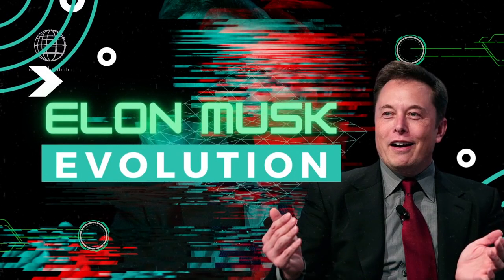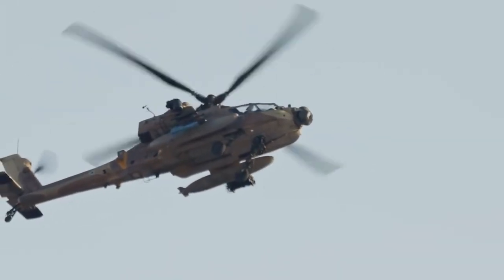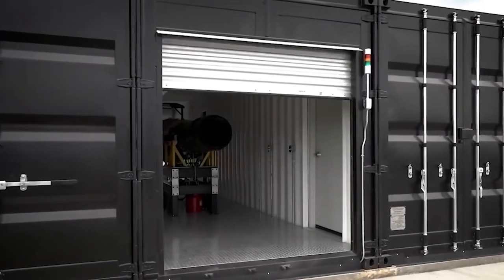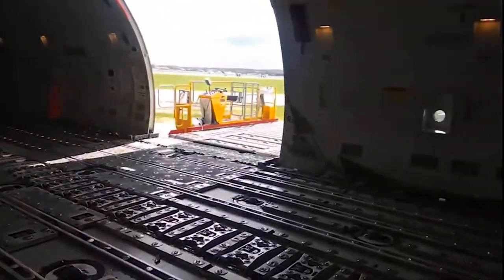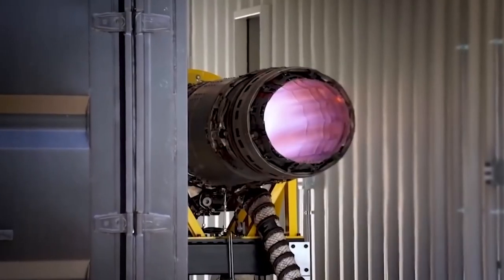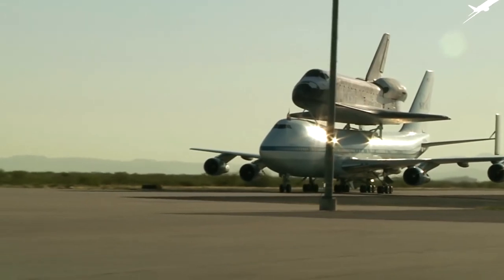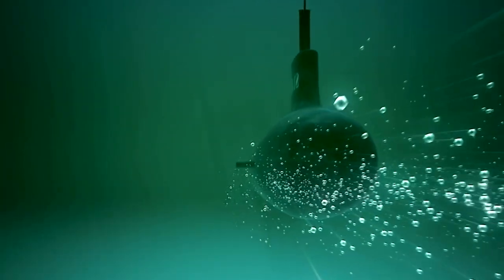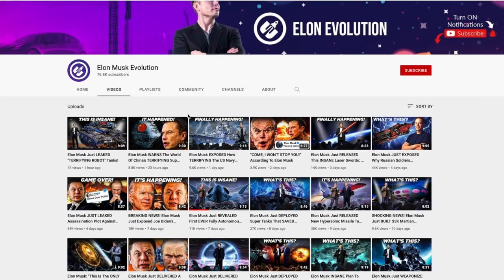Elon Musk Just LAUNCHED The World’s First Military Force Field! 😳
Are you a fan of Marvel? Even if not you must have heard about an invisible barrier which Invisible Woman used to protect herself from harm. Well we always think it would stay as a part of comics but let us tell you guys it is becoming a reality day by day as Elon Musk recently revealed his hypersonic jet and introduced the world's first Military force field! Lets know more:

Hey guys! In today’s video we are going to tell you about the amazing discovery Elon has launched and the people are going mad about it.

Lets come out of the world of fantasy and talk real, Darth Vader's bionic body, the Enterprise's transporters, and the Storm Trooper's laser guns are all sci-fi concepts that have appeared in almost every space film ever made. Nonetheless, brilliant engineers and scientists have created working prototypes of these future technologies over the last few decades. But what about the force field, one of the most enduring pieces of science fiction technology? Are we on the verge of creating a real-world force field? Surprisingly, yes! Force fields are real, and they're just waiting for us to use them to live out our sci-fi fantasies!

There are many questions that might be circling around your mind more than its launching, what is it? How does it work? Well here are the answers,
Currently, There are three different force field technologies in various stages of development and deployment. But let's start with the one that most closely resembles science fiction technology.
Boeing has patented a force field that protects military vehicles from shockwaves, and the company is currently working on putting the system into production. That's right, a force field created specifically for combat and that's not just it. Elon is fully in favour of this concept and even launching his first hypersonic with this field installed in it. So now after common and space man, Military people also do not have to worry about vehicles anymore because Elon musk got you covered.

A sensor, an arc generator, a laser, and microwaves are the four components of the technology. A nearby explosion, such as an improvised explosive device, IED or a missile, will be detected by the sensor. It then uses a combination of arc electricity, lasers, and microwaves to rapidly heat a wall of air between the vehicle and the explosion. It heats the air to the point where it forms a dense plasma bubble, which reflects the vast majority of the shockwave, shielding the occupants from the damaging waves.

Moreover what Elon musk interested is in the US military seeking force fields capable of stopping nuclear missiles.Elon Musk found the opportunity and said, “we are launching the first force field hypersonic jet, i would be glad to offer my services to military”
Everything from nuclear missiles to small drones could be stopped by this defensive forcefield. The Air Force believes that such a force field is possible in the future, but not until 2060 at the earliest.

Elon's interest in the military is not new as Tesla CEO Elon Musk described Cybertruck as a "future armoured personnel carrier," several people speculated that the military might use the Cybertruck as a platform for developing electric military vehicles after becoming official that the military is working on a plan to use electric vehicles for remote missions, citing Tesla as an example of how larger electric vehicles can be used.

Originally posted on  Elon Musk Evolution